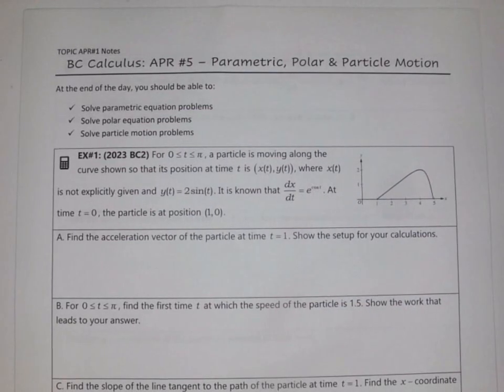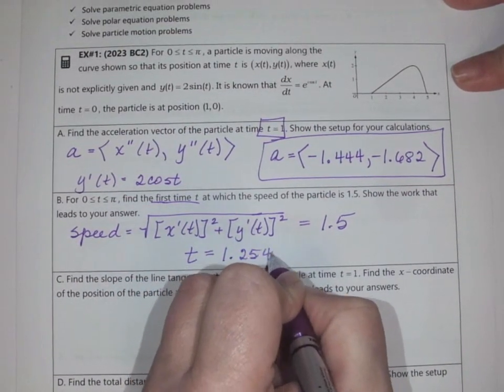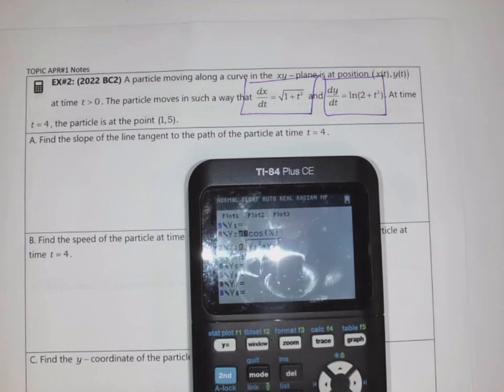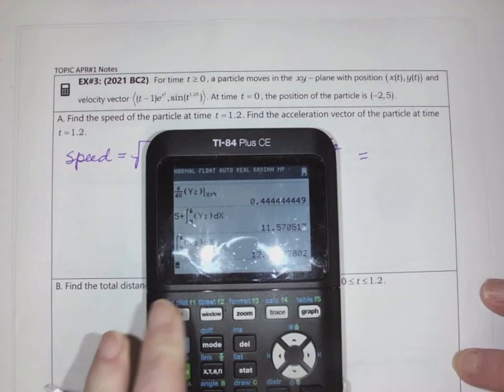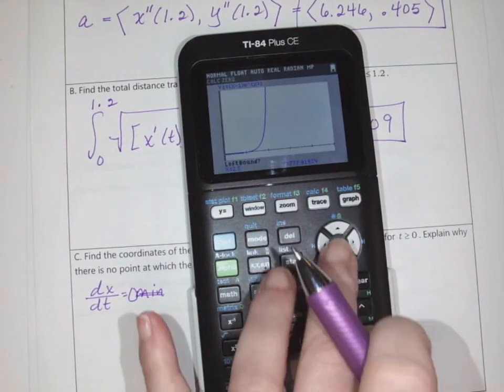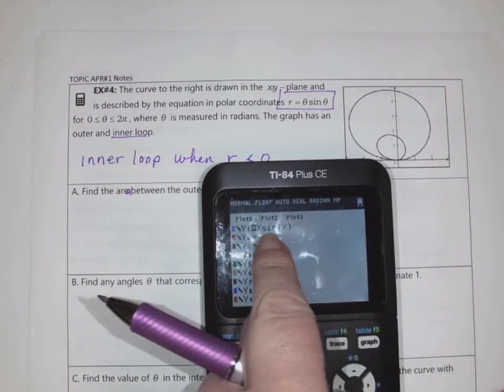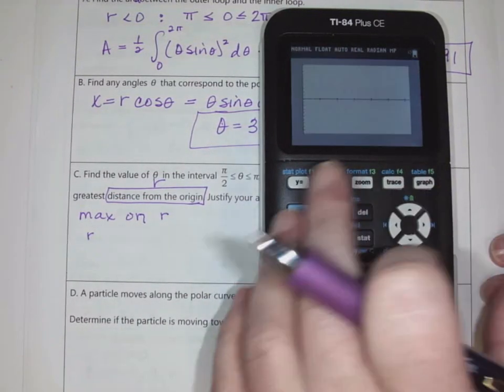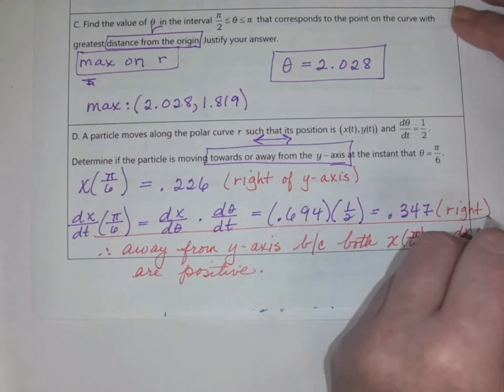APR#5 Notes Parametric, Polar & Particle Motion